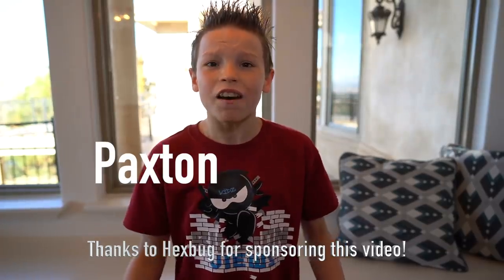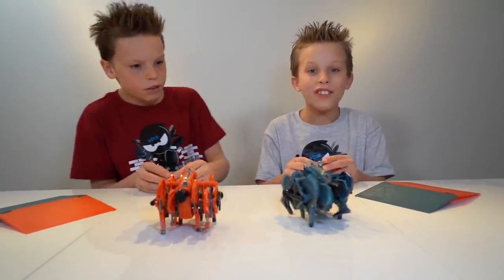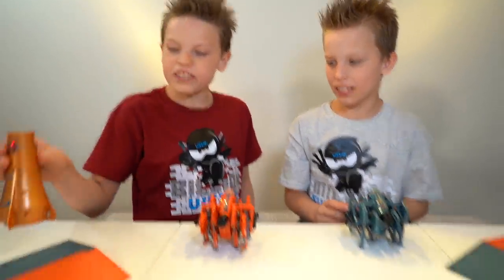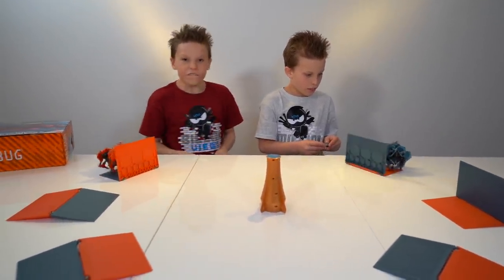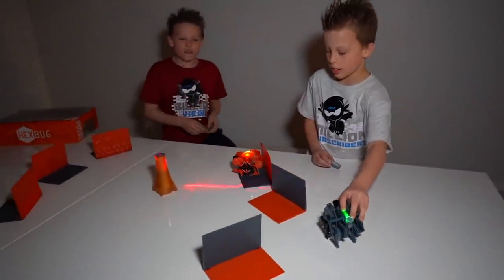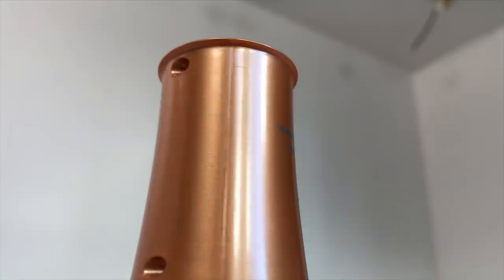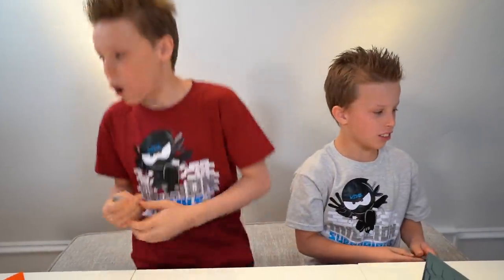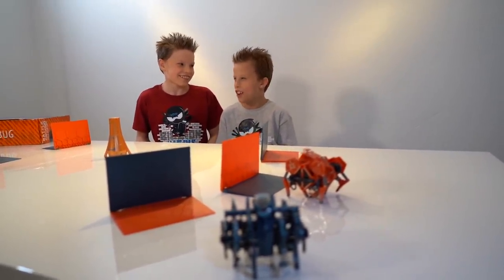Paxton VS Ashton Hexbug Battleground!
Paxton had so much fun challenging his brother Ashton to a Hexbug Robot Battle! to find out more information on HEXBUG Battle Ground!